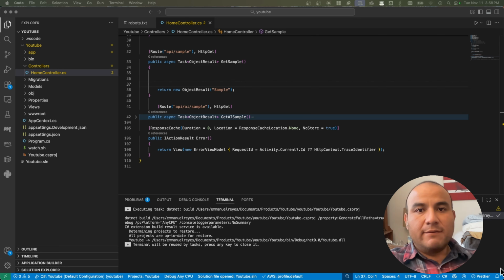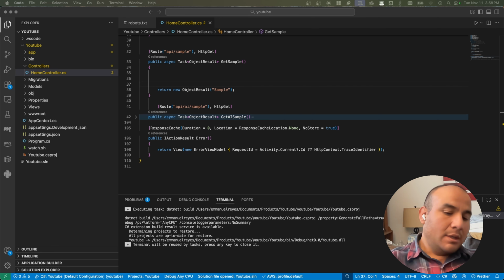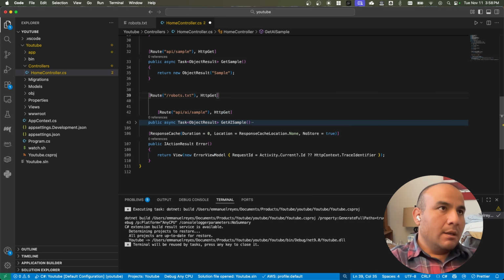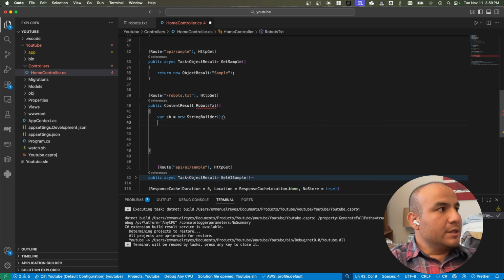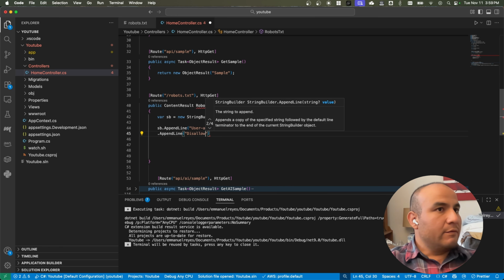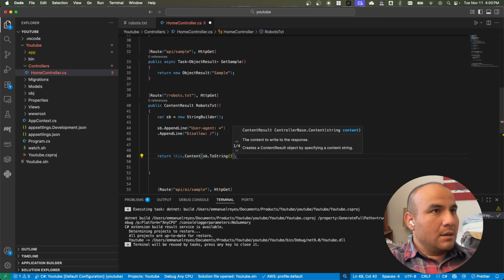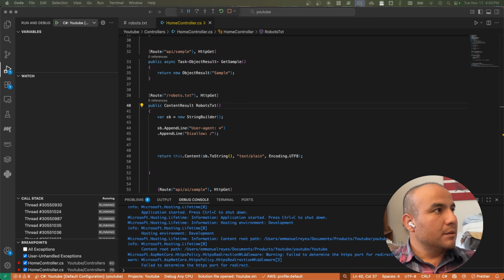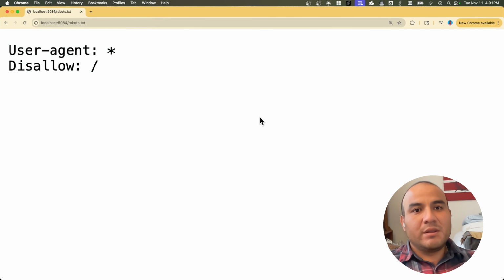How to Generate a robots.txt File in .NET Core MVC Using StringBuilder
In this tutorial, I’ll show you how to dynamically generate a robots.txt file in an ASP.NET Core MVC application using StringBuilder. This approach is perfect for customizing crawler rules directly from your controller without needing a physical file. We’ll cover controller setup, route configuration, and returning plain text results in .NET Core.